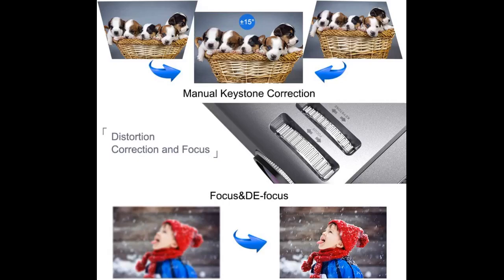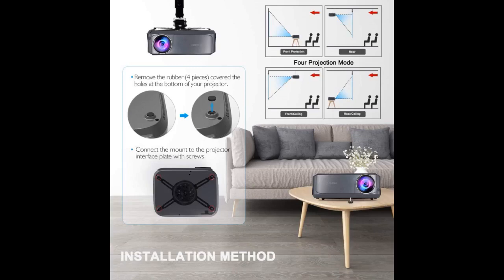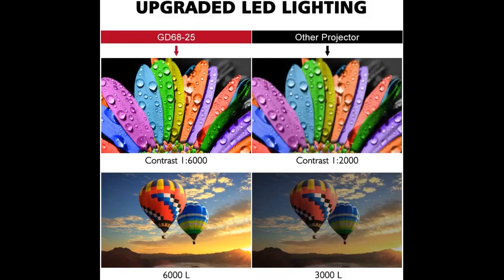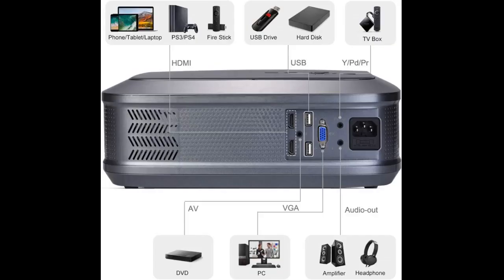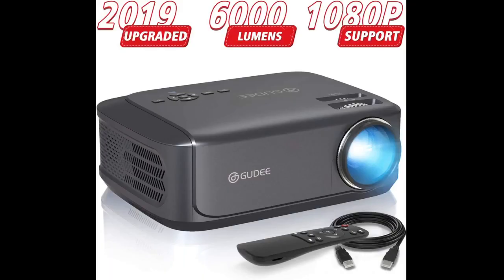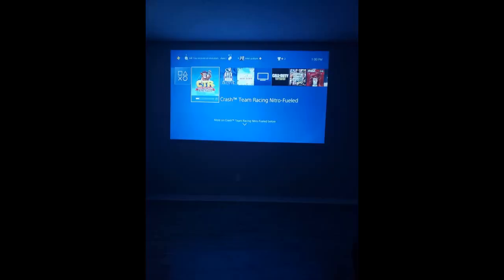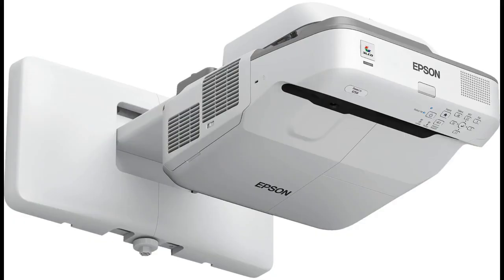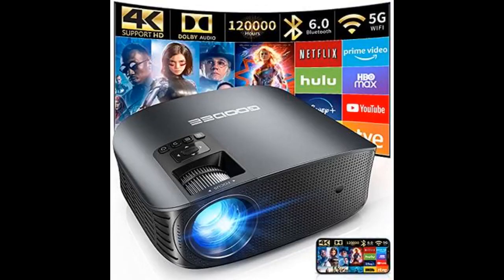More In The Description Video Projectors, GuDee Full HD Movie Projector for Home Theater, Overh...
EXCELLENT PROJECTOR PERFORMANCE - With 6000L brightness, contrast ratio of 5000:1, 200” screen display and full hd 1080p supported resolution, our hd video projector utilizes LCD TFT technology and LED light source to provide you with amazing sharp images. It’s +80% brighter than other tv projectors and harmless for your eyes. THE BEST HOME THEATER POJECTOR - Our movie projector comes with advanced cooling system that provides awesome heating dispersion without any noise. It is great for having backyard movie nights and parties with your family and friends and providing more entertainment. It fits for playing games, sharing photos, watching sport matches, etc. IDEAL FOR POWERPOINT PRESENTATION - Our business projector has built-in dual speakers produce Hi-Fi stereo sound, which is loud enough for conferences. There are 4 holes in the bottom of the overhead projector for ceiling mount to show presentations and graphics. Perfect for office, church, classroom or any indoor and outdoor use. MORE COMPATIBLE DEVICES - Equipped with HDMI port, VGA port, USB port, AV port and Audio jack, this led projector is able to compatible with Laptop, PC, Smartphone, PS4, Xbox One, Fire TV Stick, Chromecast, DVD player, USB Flash Drive, Headphone, etc. Easy to adjust ±15°Keystone Correction and Focus ring to get clear image. 100% SATISFACTION GUARANTEED - Gudee projectors feature secure FDA, FCC and UL certificate, and receives regular security firmware updates in US professional maintenance center. Free return & exchange service within 60-day and free technical assistance for 3 years warranty.

So far so good! I chose this because of the brightness. Ive used it for PowerPoint presentations (through my laptop) in rooms with huge windows that I couldnt get entirely dark and its worked fine!
There might be brighter projectors out there, but for the money and for what we need (no crazy fine detail on these slides! ), its perfect. Its not the smallest, but its not huge either.
It fit into a convenient case I had at home, so I am happy!
Your browser does not support HTML5 video.
Excellent for the money
As my placement of a...